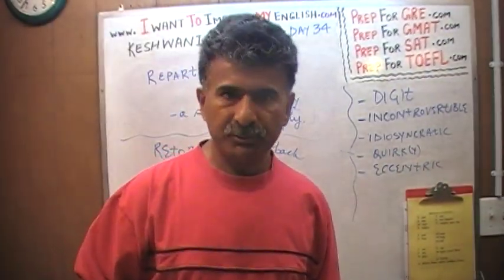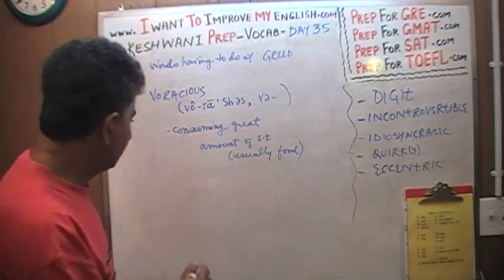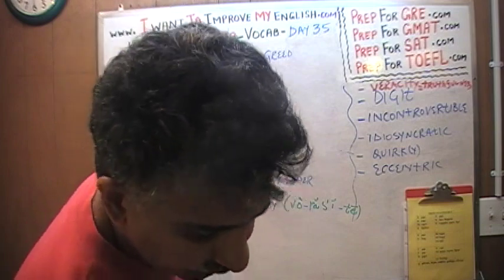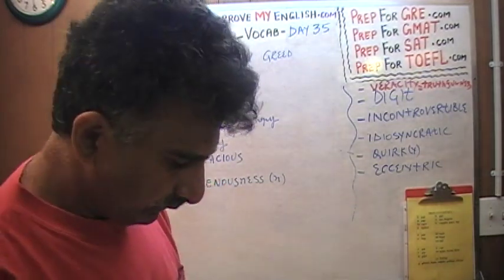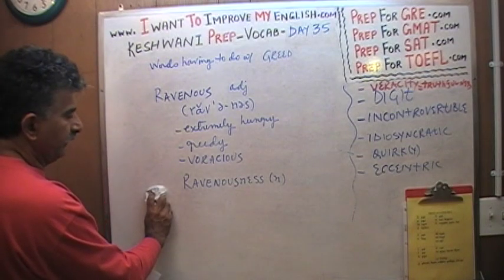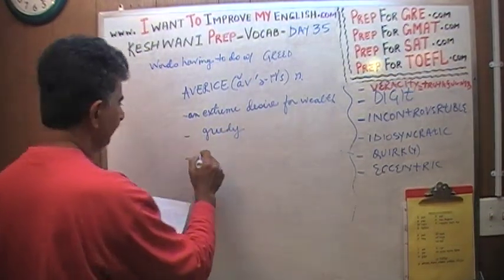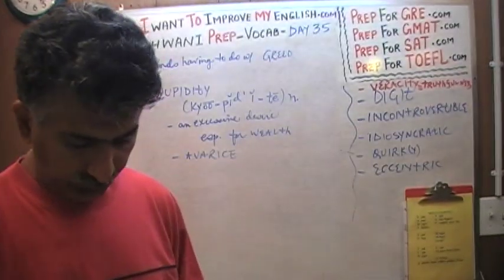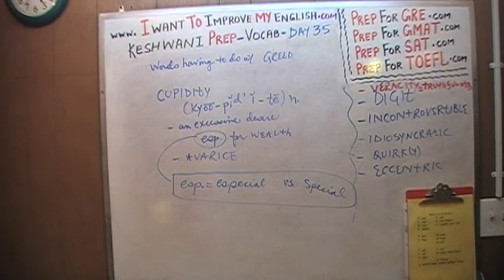Vocabulary Words Day 35 - Online Prep Tutor - GRE, GMAT, TEAS, HESI, SAT, ACT, TOEFL and IELTS